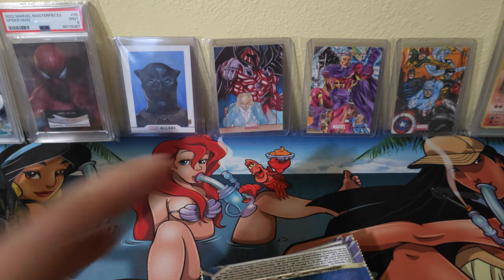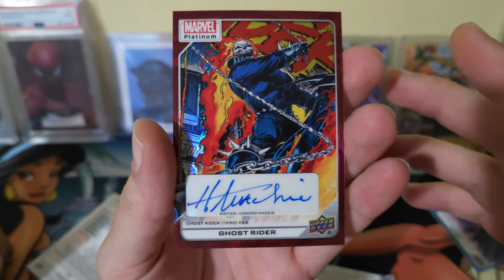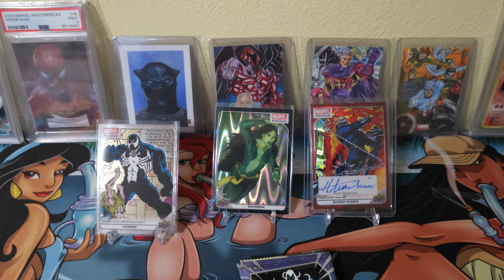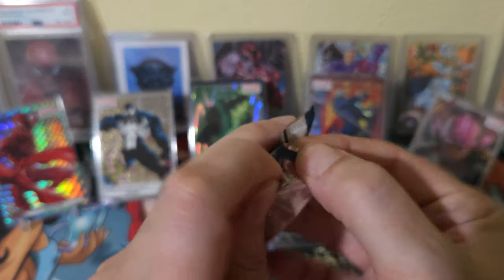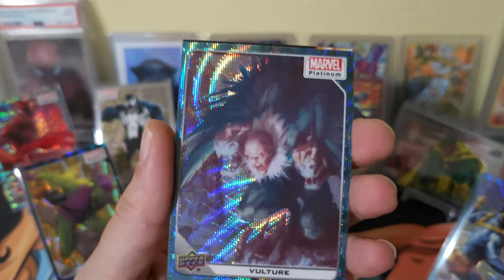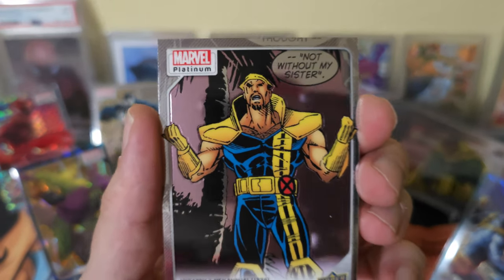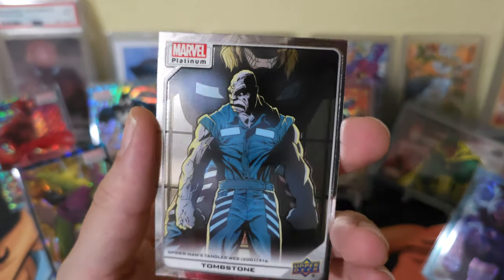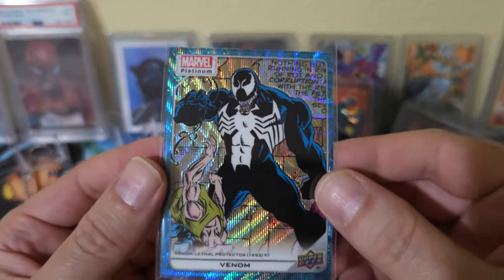Marvel Platinum (Blaster Boxes) (odds 1:1620 Packs)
4 Blaster Boxes (odds 1:1620 Autograph)
I'm still shocked...

^Sub Link